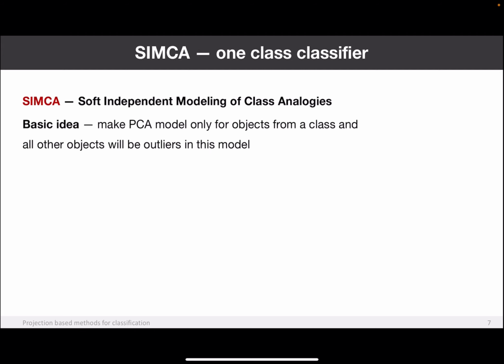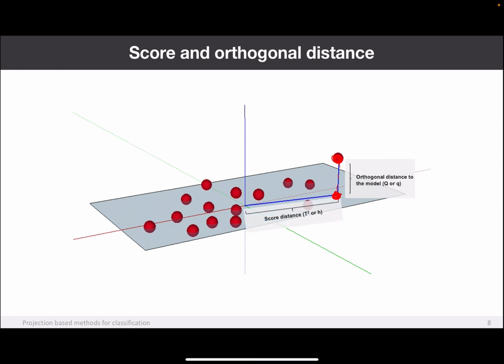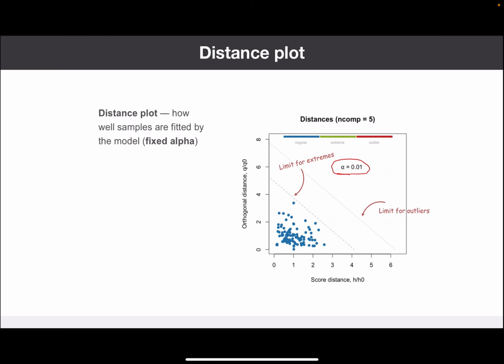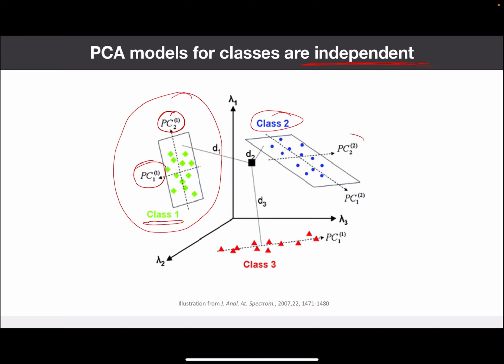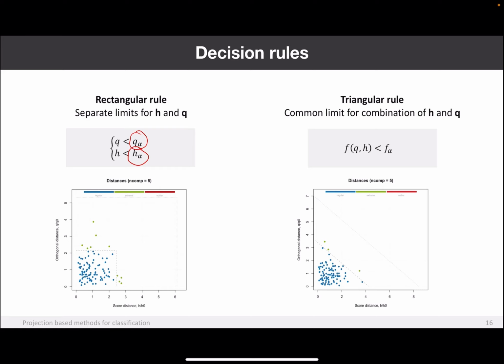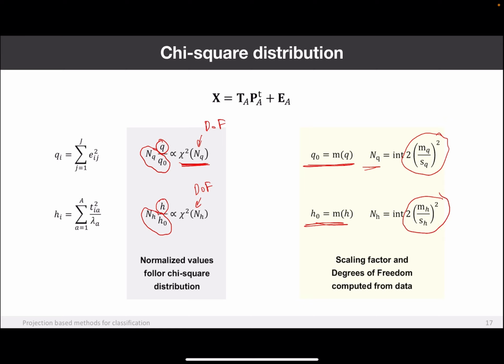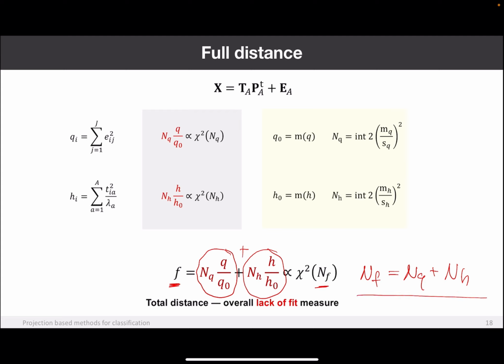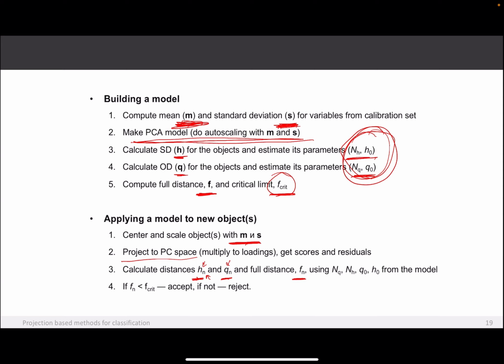B4.02b - SIMCA - Part 1